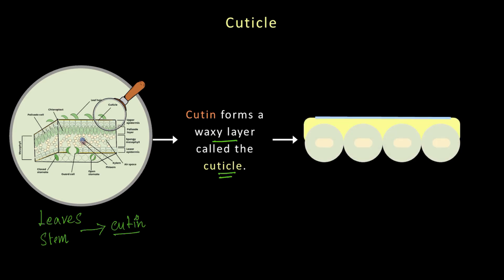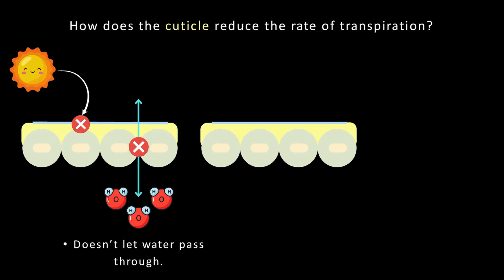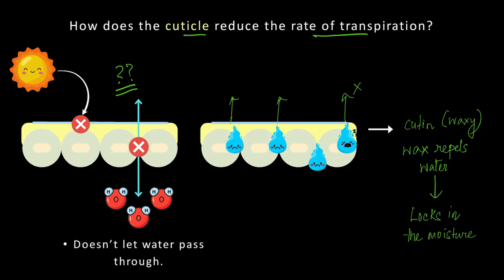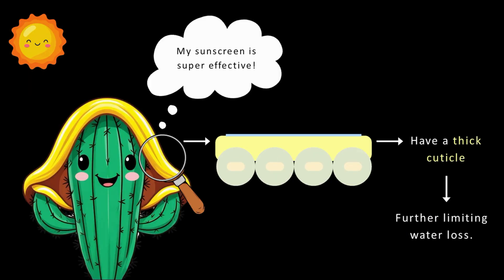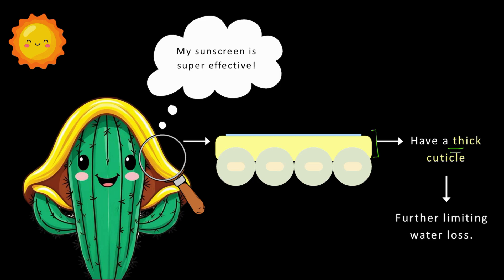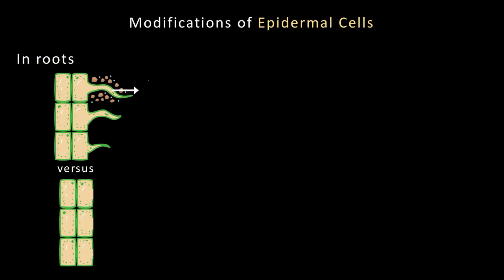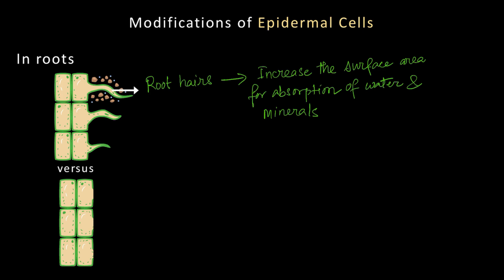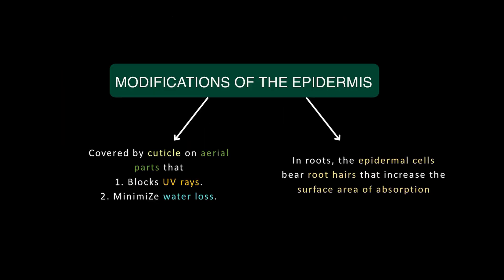Dermal Tissue Part 2 | Tissues | Grade 9 | Biology | Khan Academy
Description: (100-200 characters)

You’ve met the plant’s outer layer — the epidermis. But did you know it also makes waxy sunscreens and grows absorbent arms?

In this video, we explore how the epidermis gets clever with special structures like the cuticle and root hairs:
1. Learn how cutin (a waxy chemical) forms the cuticle, a protective layer that blocks UV rays and reduces transpiration.
2. Discover why desert plants have an extra-thick cuticle to save water.
3. Understand how root hairs grow from epidermal cells to boost water and mineral absorption

This is Part 2 of our journey into dermal tissues.

Whether you're wondering how plants survive the heat or slurp up water from the soil — this one’s for you!

Hit play and let’s go beyond the surface.

Courses on Khan Academy are always 100% free. Start practicing—and saving your progress—now!

Timestamps:
0:00 - Introduction
0:16 - Cuticle
2:12 - Modification of Epidermal Cells in the Roots
3:16 - Summary